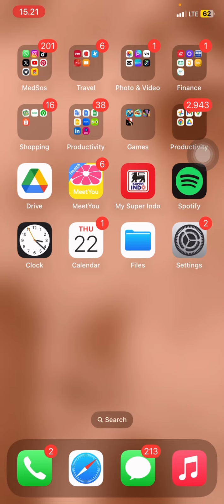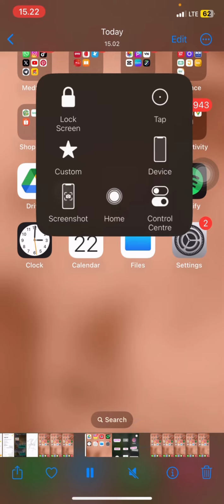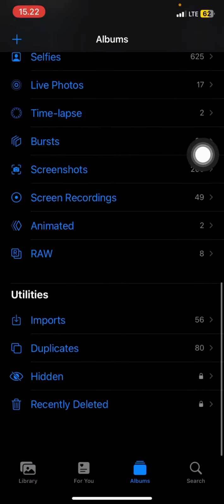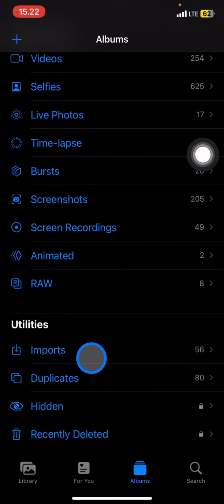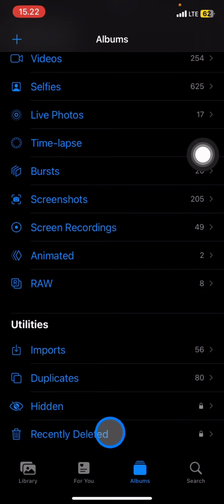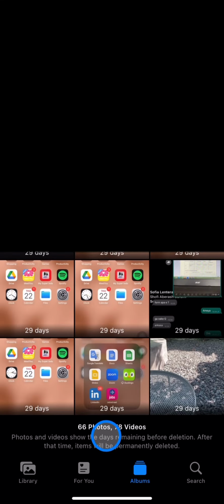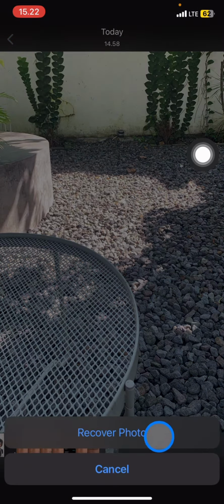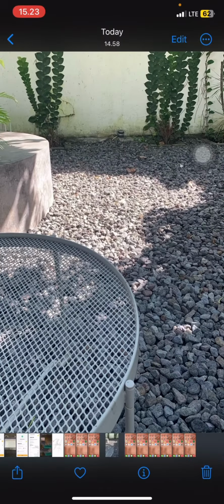IPHONE TUTORIAL! DELETING THE WRONG PHOTO? How to Recover Deleted Photo or Video on iPhone?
Have you ever deleting the wrong picture on your iPhone? iPhone will always convience the user with their feature. When you deleting any files on your iPhone, you will have a chance to restore or recover the files back. iPhone wil help you to keep the files you delete for 30 days. Here is the way to bring your deleted photo or video back to your photo library.